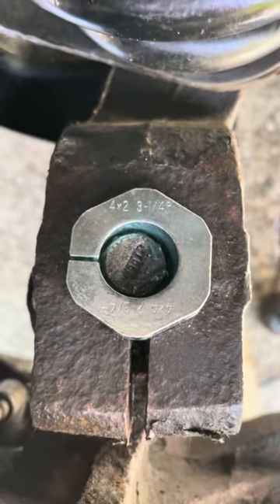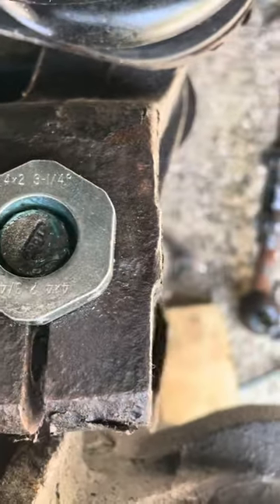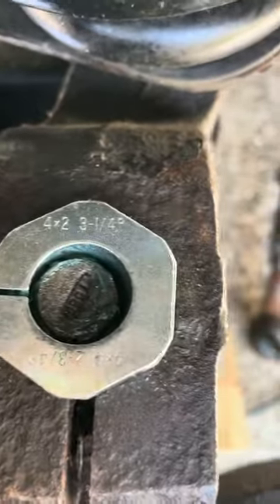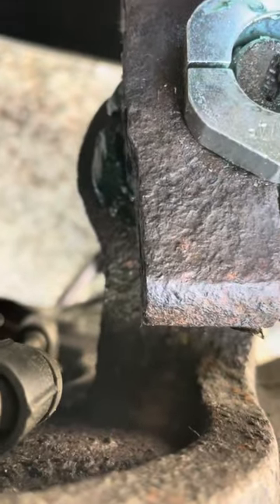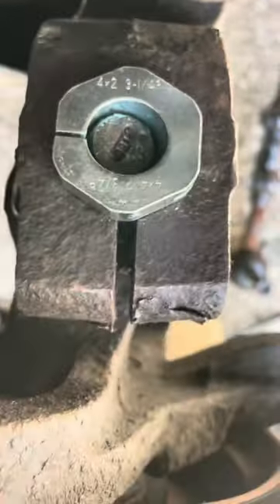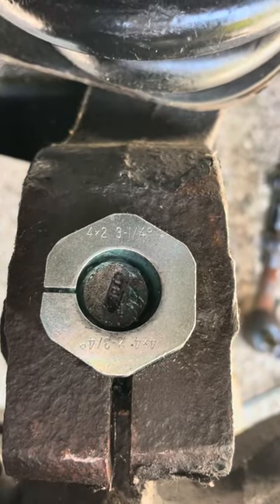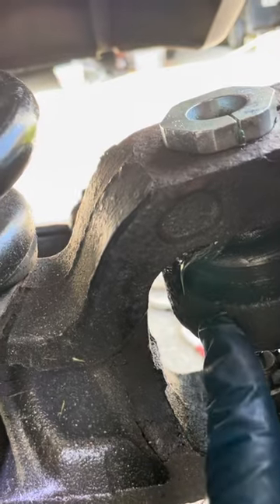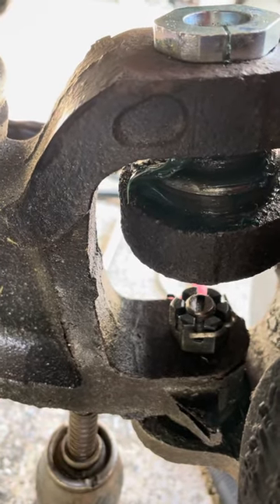Caster camber bushings - how they are installed, how they work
This video shows caster camber bushings on a Ford E150 van. I explain how they were installed and how they work. ￼I was trying to get maximum caster, so I oriented the cut in the bushings facing toward the rear of the vehicle per the instructions. According to the instructions, this would result in 3 1/4 degrees of caster and zero degrees of camber. Note that not all brands of bushings are designed the same way, so follow the instructions that come with them. The cut in the bushing may be in a different place relative to the large and small parts of the bushing. These are￼ Moog bushings that I ordered from Amazon. The instructions that came with them are short but easy to understand. You can probably get the alignment in the ballpark using the bushing  instructions and then drive it to an alignment shop to prevent the possibility of wearing out your tires due to bad camber.